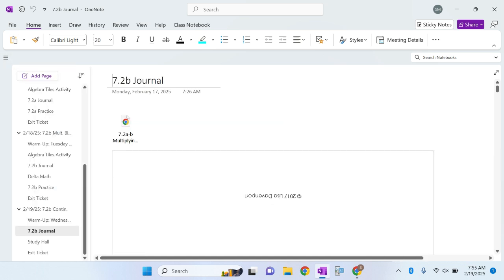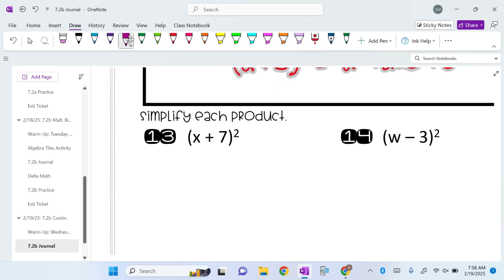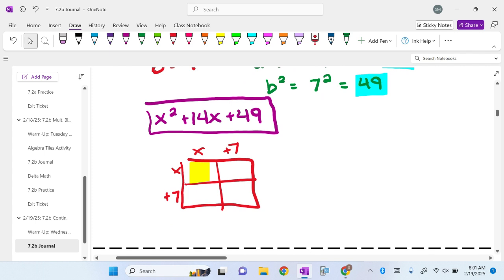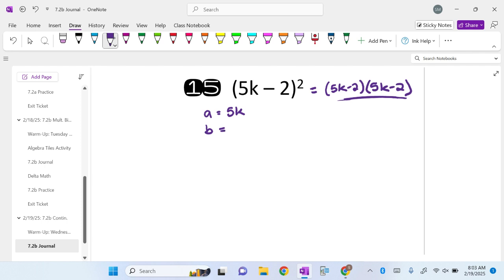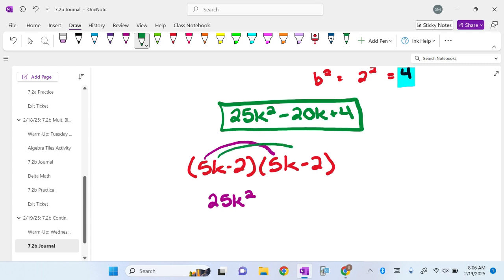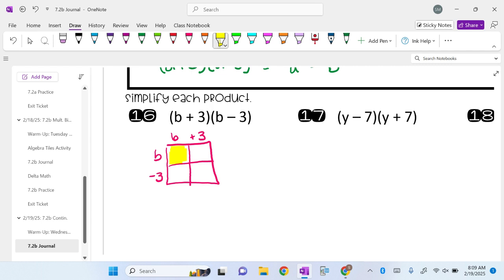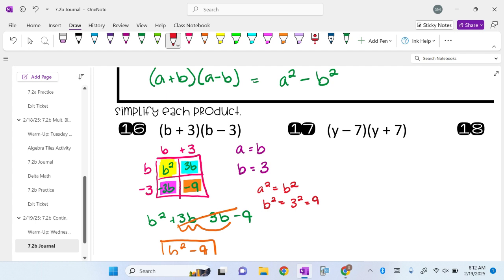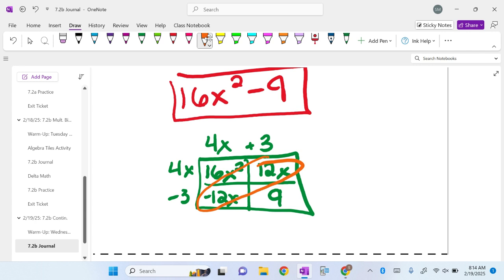7.2b Lesson Part 2 Math 1B S25